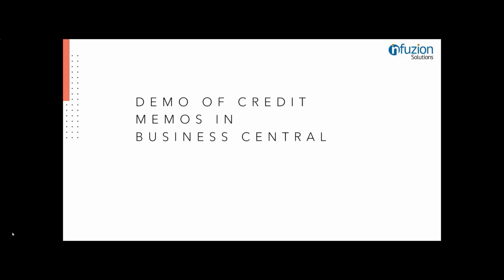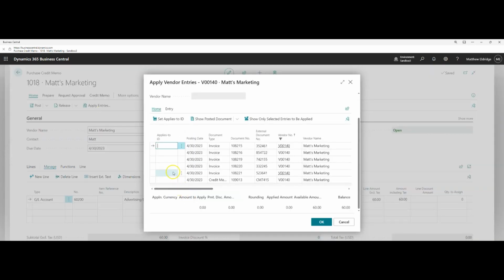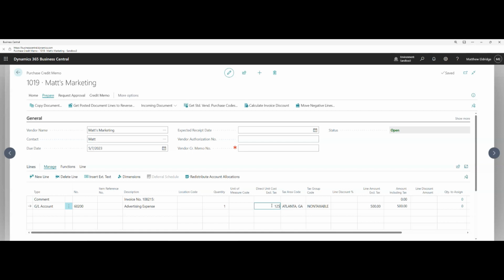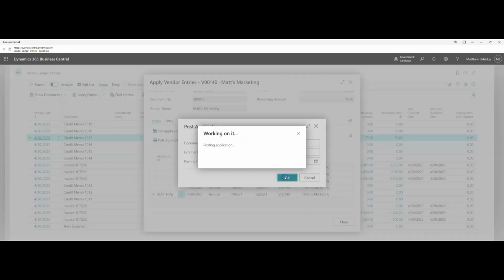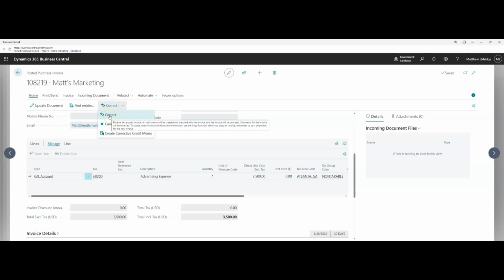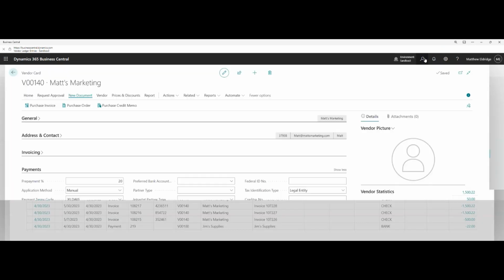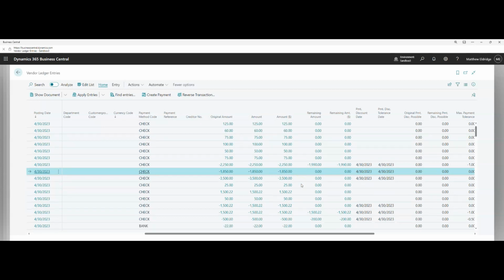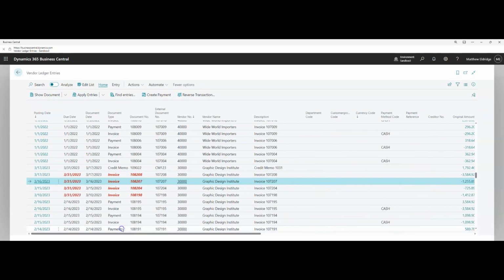BC Demo Accounts Payable Credit Memo